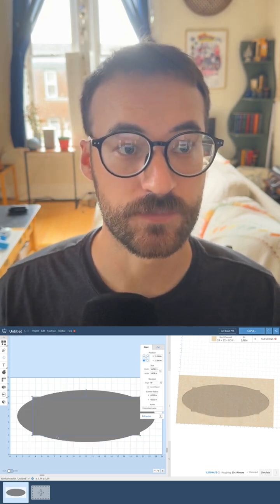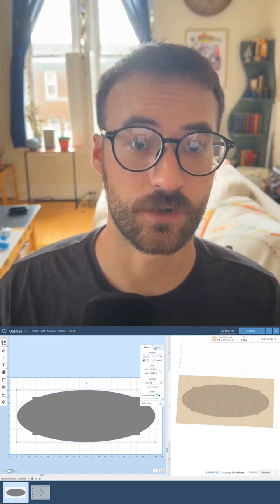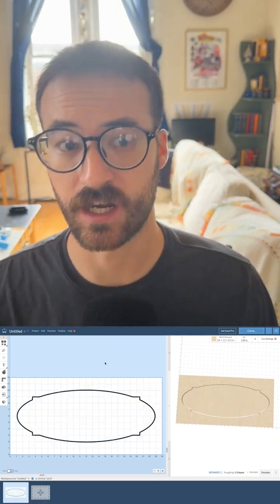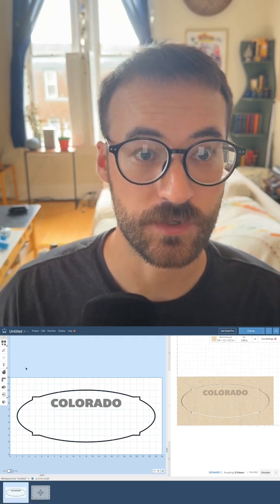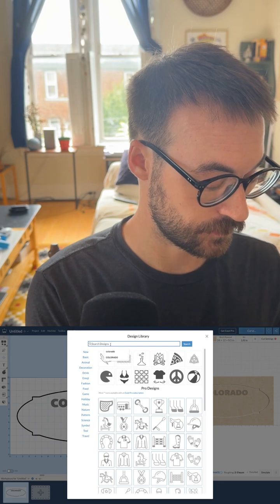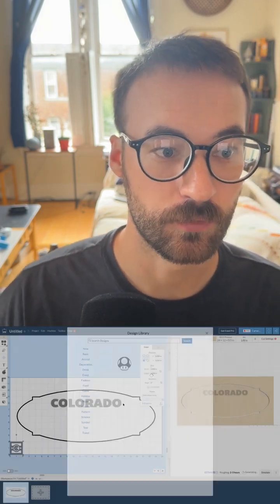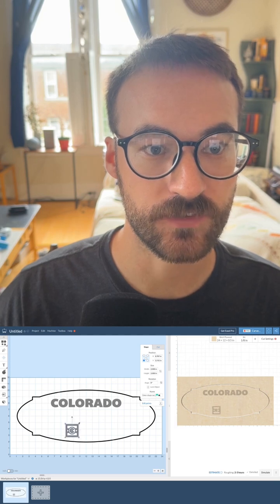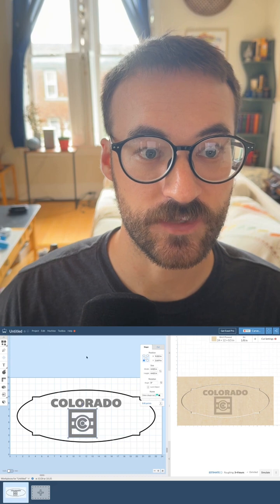Making a Sign in Easel Software in Under Two Minutes.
The home for learning how to use Easel collaborative design + CAM software for makers, pros, and shops. From sketch to carve, Easel makes digital fabrication easy, fast, and web-based.